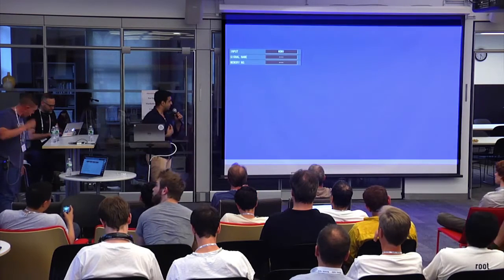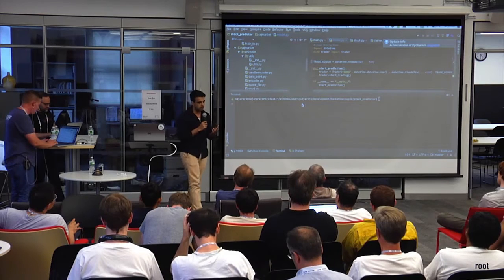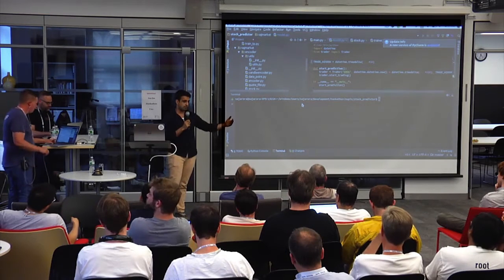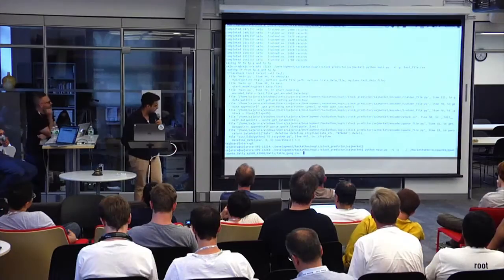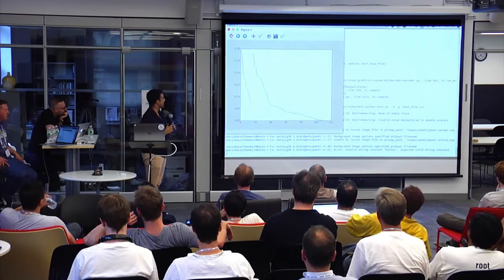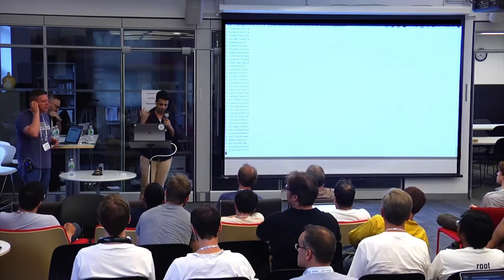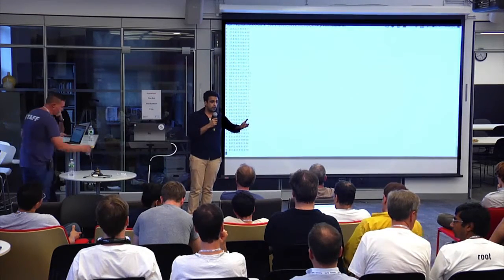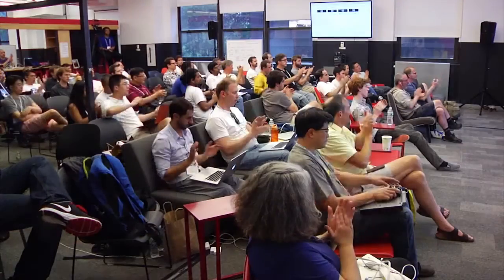Market Patterns [DEMO #4] (2015 Spring NuPIC Hackathon)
An attempt to use NuPIC to understand market pattern trends.